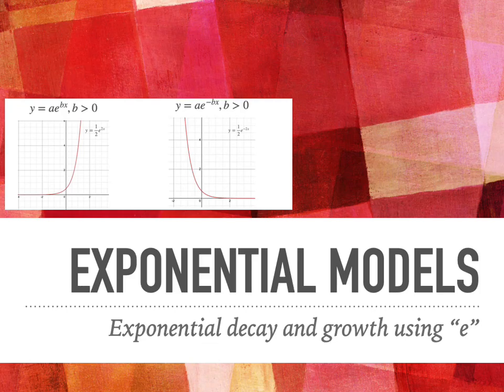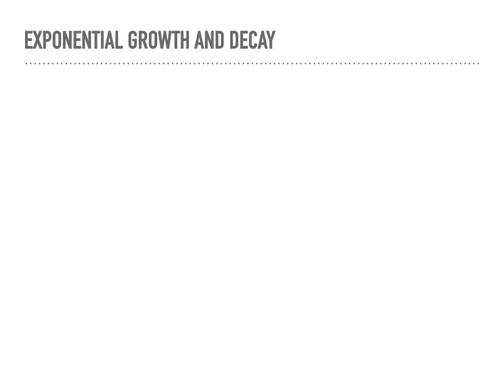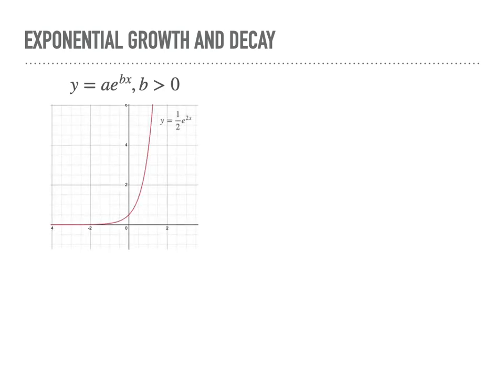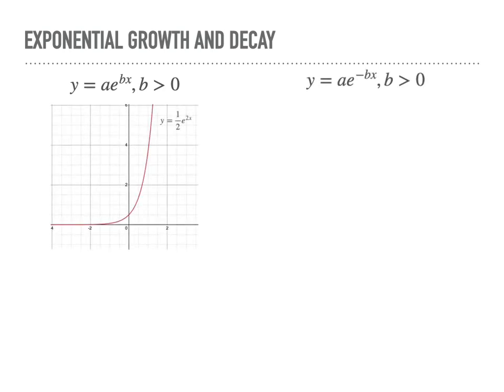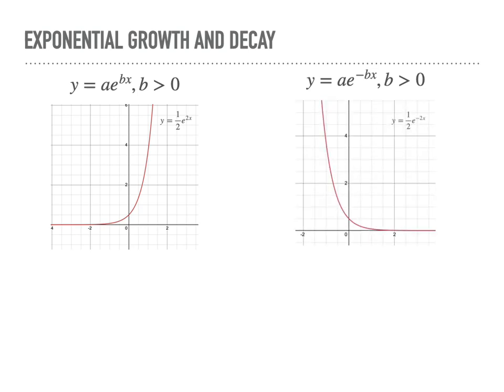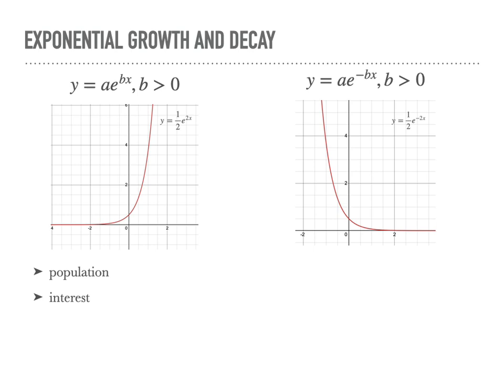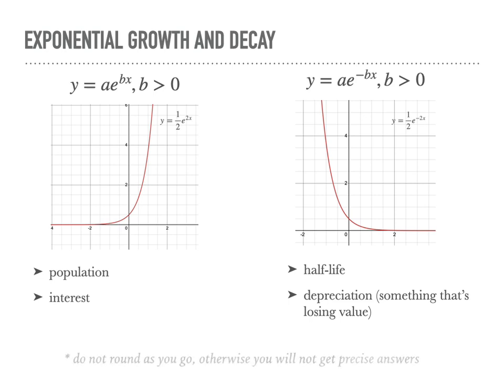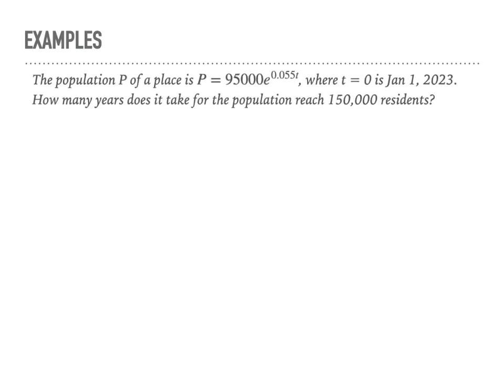Exponential Models With e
Hi everyone! This video covers exponential models with the term e, hope you enjoy!